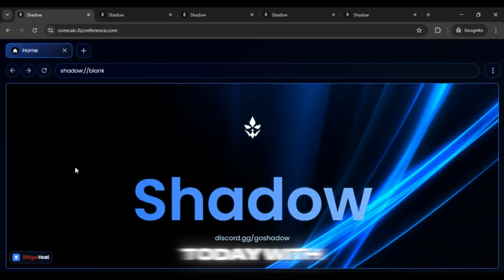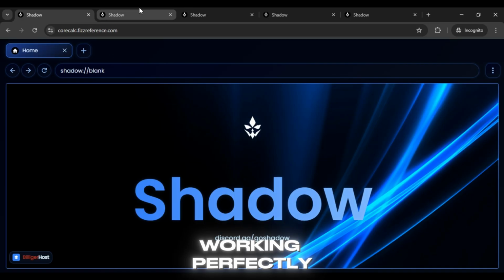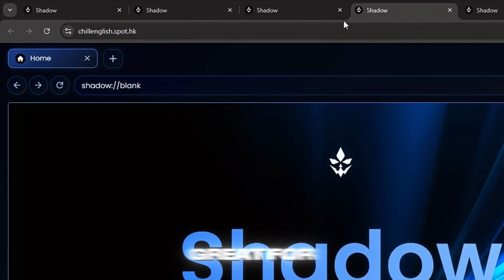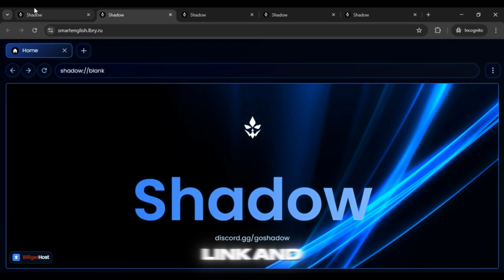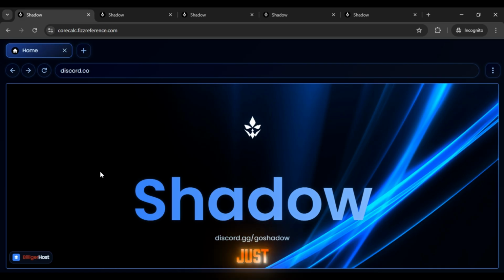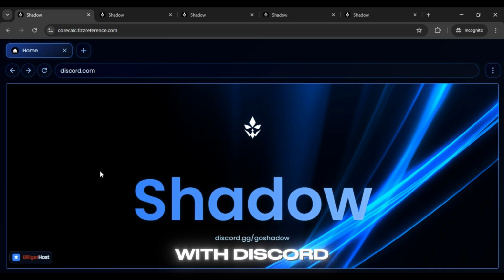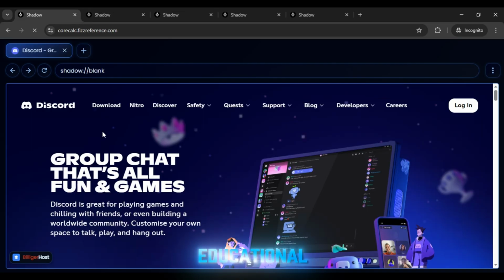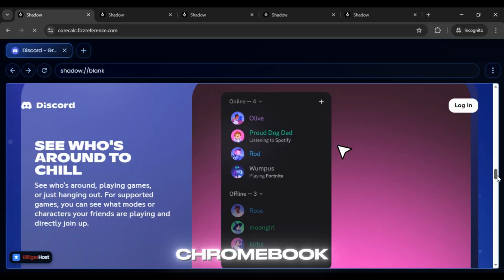11+ NEW Rare Unblocked Shadow Links for School Chromebook (2025)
11+ NEW Rare Unblocked Shadow Links for School Chromebook (2025)

TOPIC QUERIES:
new shadow proxy links 2025,
new uni unblocker links
rammerhead links 2025
school proxy
unblock games
unblockers
best proxy for school Chromebook 2025
proxy websites for school 2025
unblocked games websites for school
unblocker
free unblocked games to play at school
game websites to play at school 2025
proxy links 2025
Roblox unblocked
school unblocker
school website unblocker
unblock websites on school Chromebook 2025
unblocked Roblox websites for school 2025
unblocked sites for school 2025
unblocked websites
unblocked websites for school 2025 proxy
game sites for school
proxies
proxy
Unblocked games for school 2025
unblocked games
unblockers for school 2025
best unblocked games for school 2025
school unblocker 2025
game websites to play at school proxies 2025
unblocked websites for school 2025
unblocked proxies
unblocked websites for school 2025 games
proxy 2025
proxy for school
school proxy websites 2025
school unblockers 2025
game sites for school 2025
how to get on Roblox on school Chromebook
how to make a game website for school
how to play Roblox on school Chromebook
how to play unblocked games 2025 school Chromebook
how to unblock everything on school Chromebook 2025
secret game websites for school
unblock
unblocked anime websites for school 2025
unblocked game websites for school 2025
unblocked games for school
unblocked Roblox for school 2025
unblocked school websites 2025
websites for school
websites for school 2025
websites for school Chromebook
websites that are unblocked on school computer
100 proxies for school
2025 unblocked websites
best proxies for school 2025
blocked websites how to unblock
Doge Unblocker
free game websites for school
games school Chromebook 2025
games that are not blocked on school computers 2025
games to play in school unblocked
games to play on a school computer 2025
games to play on Chromebook
games to play on Chromebook at school
games websites for school 2025
gaming sites for school
gaming websites for school
how to find blocked people on Facebook
how to get on Instagram on school Chromebook 2025
how to get on Roblox on school Chromebook 2025
how to get Roblox on school Chromebook
how to get unblocked games on school Chromebook 2025
how to make a proxy website for school
how to make unblocked game site
how to play games at school
how to play games on school Chromebook in 2025
how to play Roblox on a school Chromebook
Interstellar proxy links 2025
new proxy for school Chromebook 2025
new proxy links 2025
proxies for school
proxies for school 2025
proxies for school Chromebook
proxies for school Chromebook 2025 November
proxy for school 2025
proxy for school Chromebook
how to play Roblox on a school Chromebook 2025
how to play Roblox on web how to unblock Chromebook school
how to unblock school Chromebook 2025
how to unblock Snapchat on school Chromebook 2025
how to unblock websites on school Chromebook 2025
how to unblock websites on school computer
proxy for school Chromebook 2025
proxy links
proxy links for school Chromebook 2025
proxy school
proxy sites
proxy sites for school 2025
proxies
Roblox websites for school
school Chromebook unblocked method 2025
school proxy 2025

Regards,
VCSA